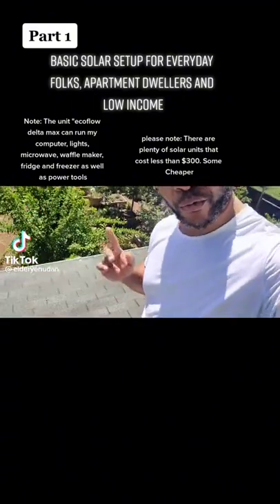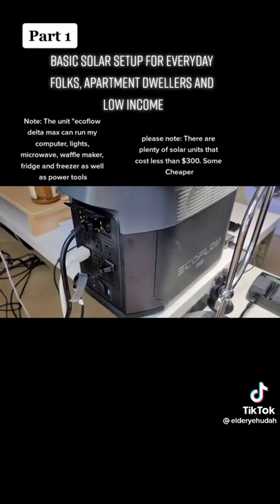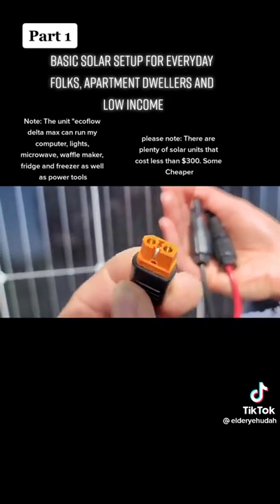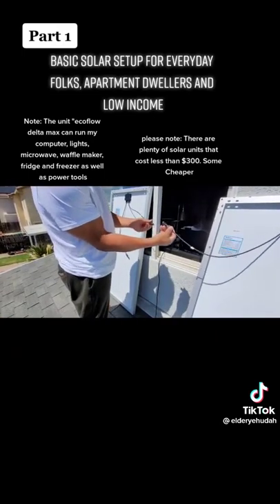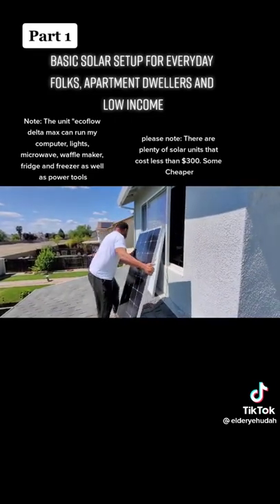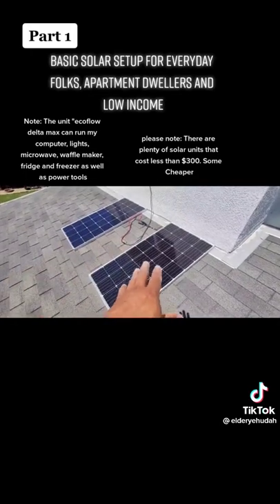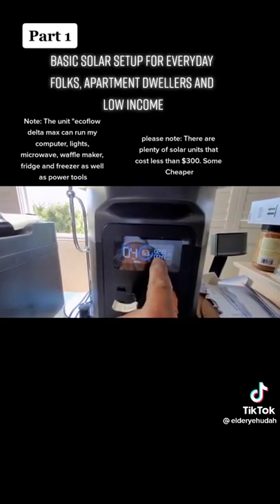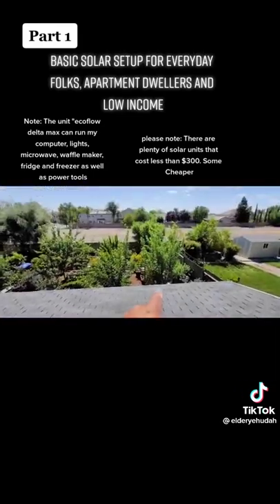April 13, 2022